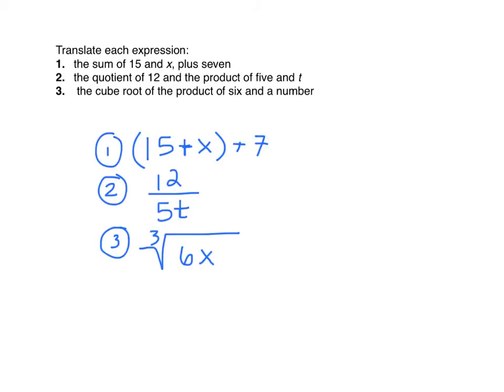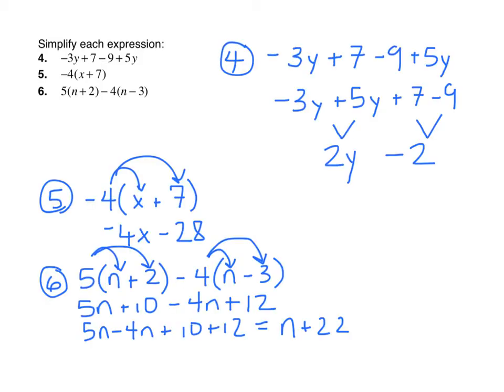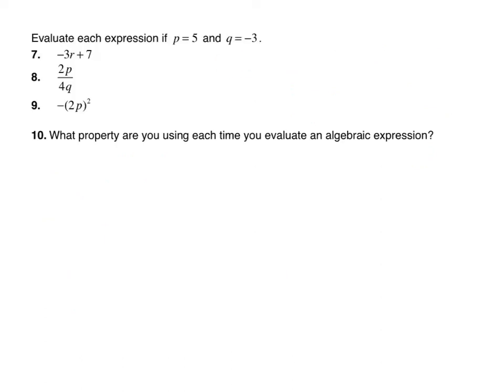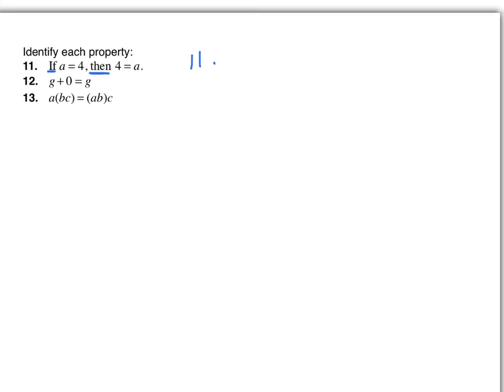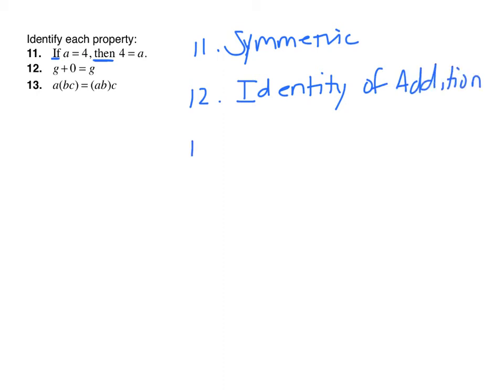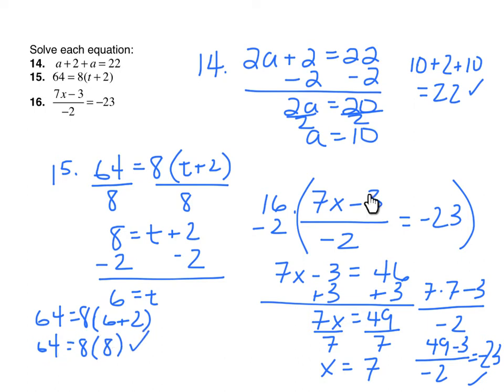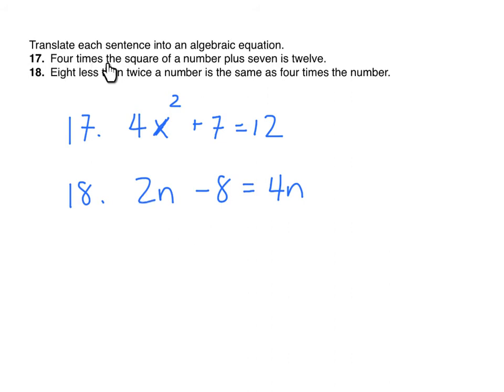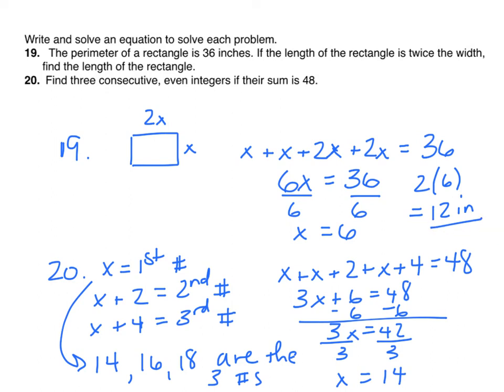Alg 1 Test Review Video, Unit 1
Complete the review first, watch the video for the work and answers afterwards!!